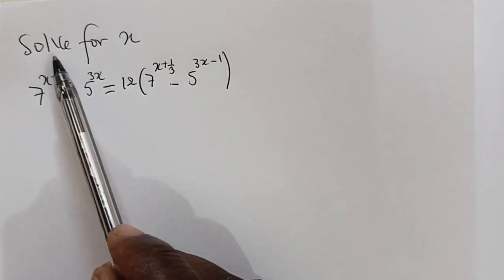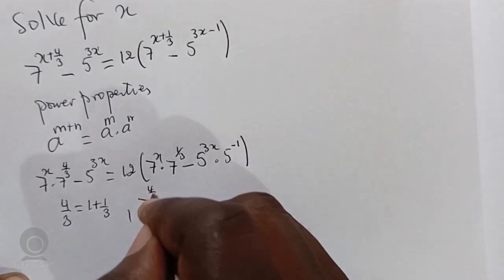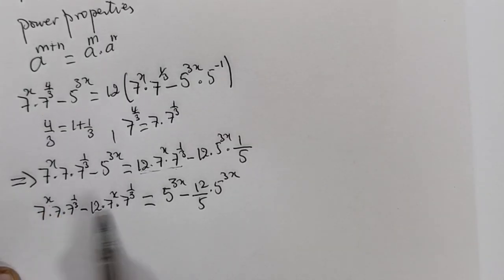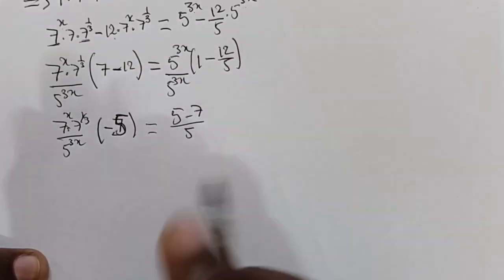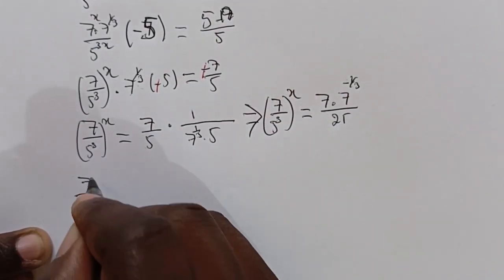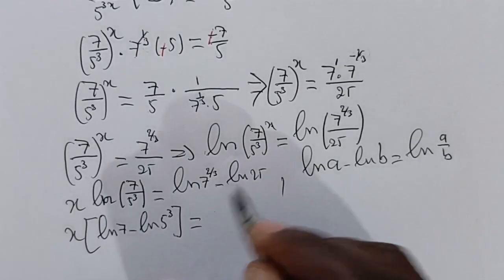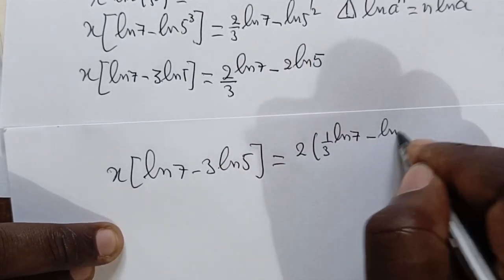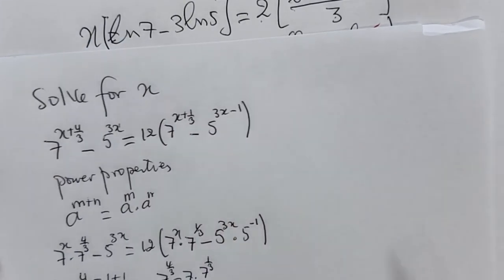Solve Exponential Equations Fast | Advanced Indices Math Problem Explained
Master this challenging exponential equation with a clear, step-by-step solution. In this lesson, you'll learn powerful techniques for solving exponential equations involving different bases, simplifying indices, and recognizing hidden algebraic patterns commonly tested in secondary school and university entrance examinations.